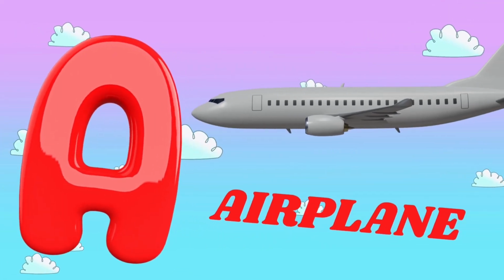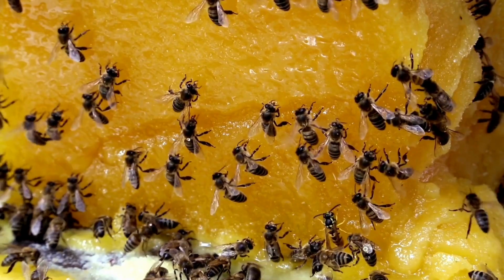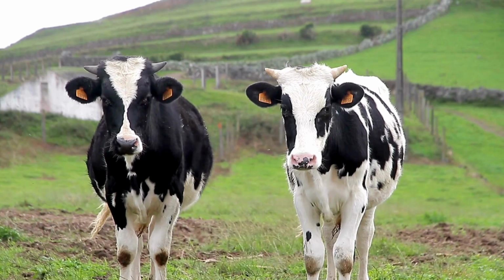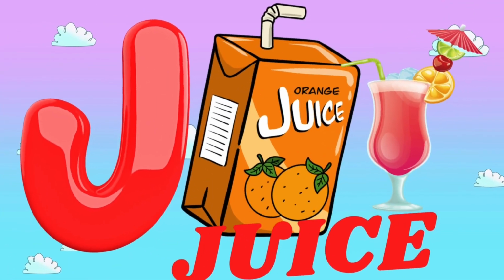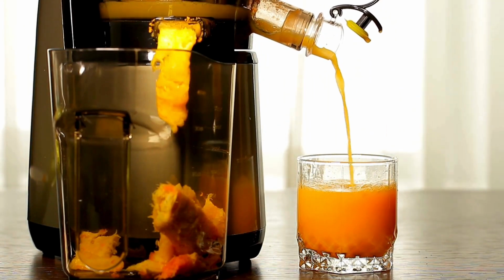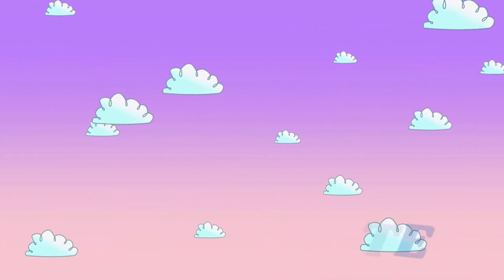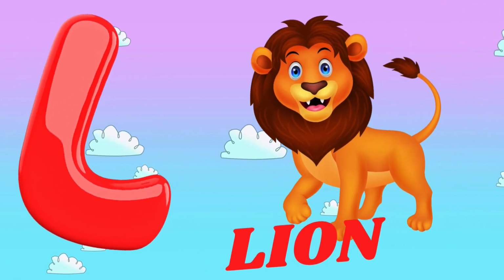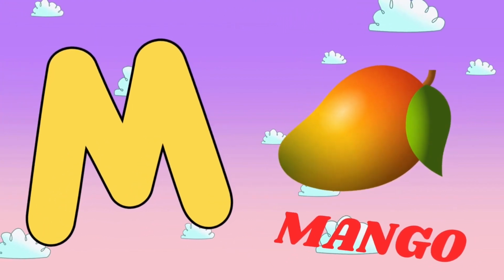ABC Phonics Song For Kids - Nursery Rhymes And Learning Videos | Learning Kids Video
ABC Phonic Song - Toddler Learning Video Songs, Phonics Song , A for Apple , ABC Phonics Song for children , Nursery Rhymes, ABC Song , Alphabet song for kids. Learning is always fun with kids Channel Preschool popular nursery rhymes. We bring to you some amazing songs for kids to sing along with us and have a good time. Kids will dance, laugh, sing and play along with our videos while they also learn numbers, letters, colors, good habits and more!